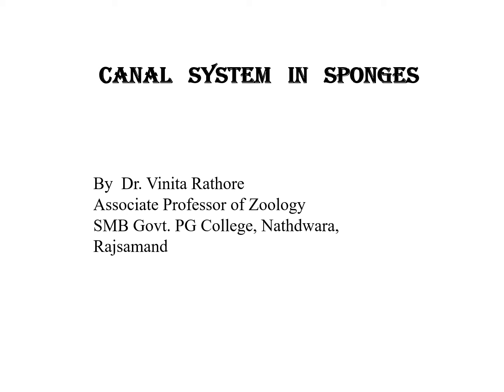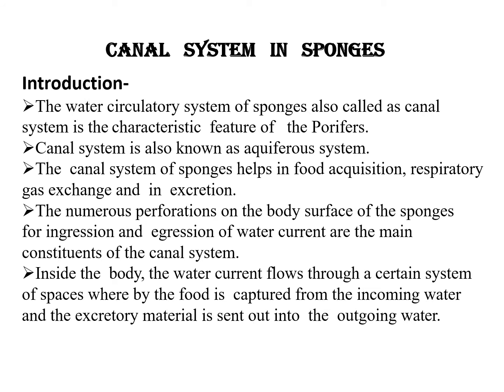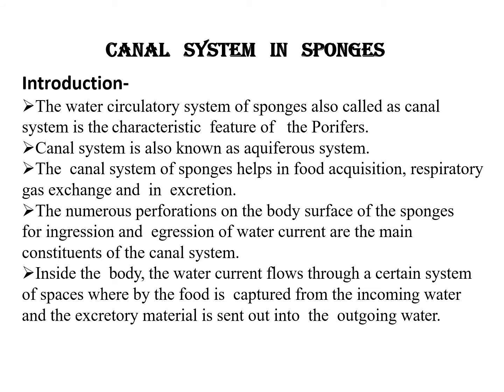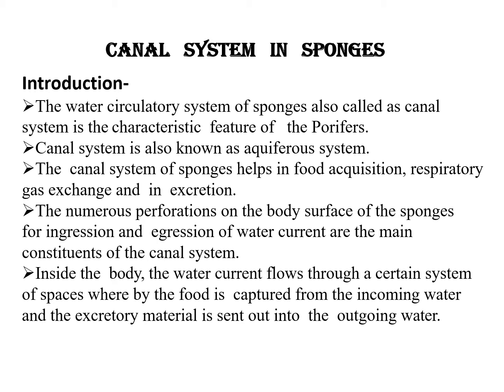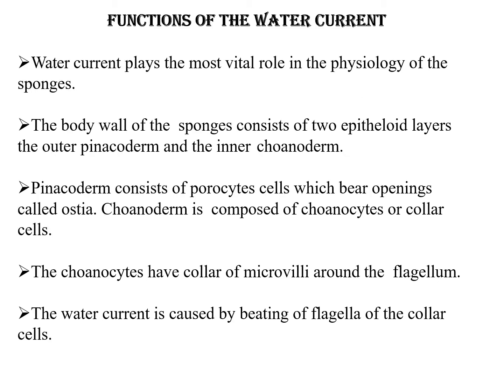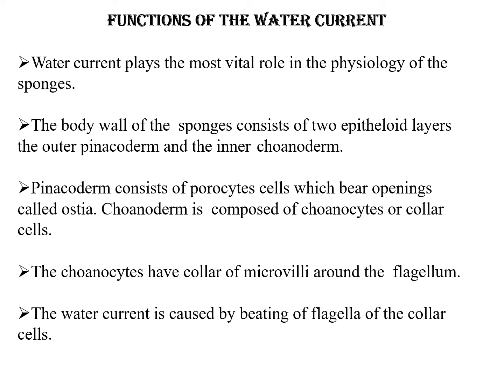Canal System in Sponges